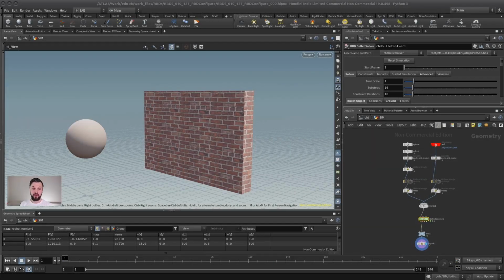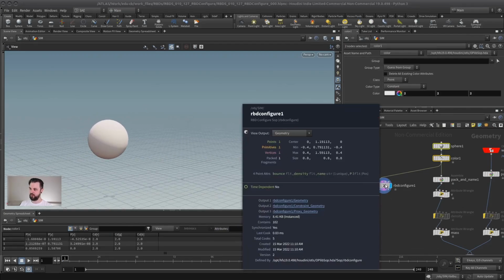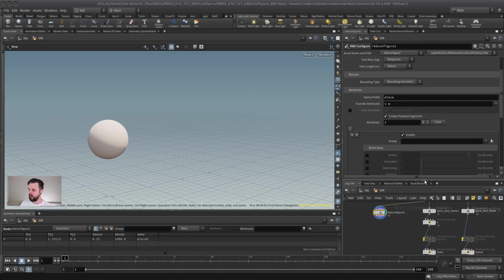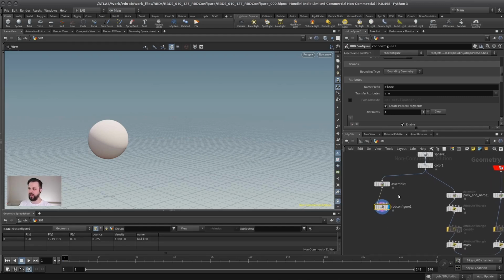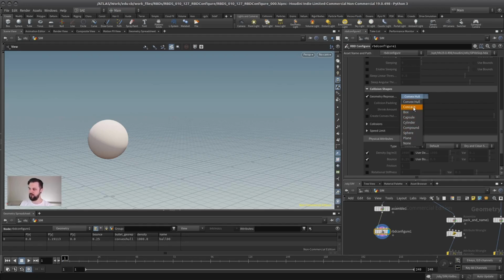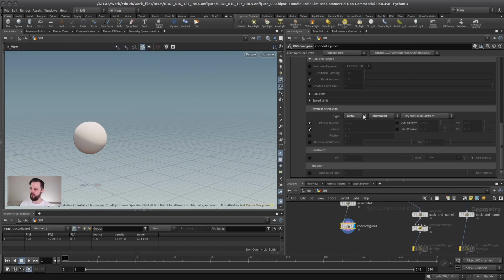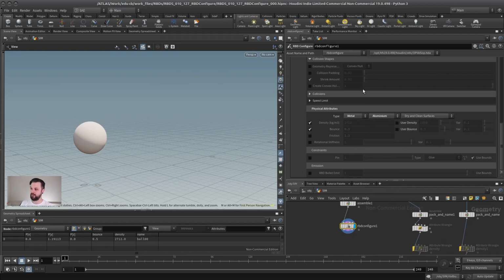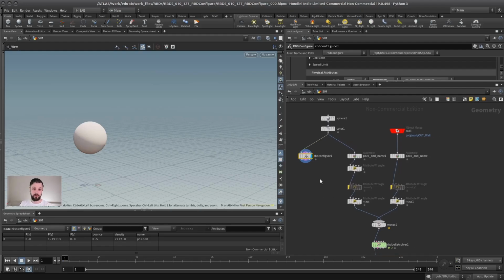2-08 Basics. Rbd Configure Node